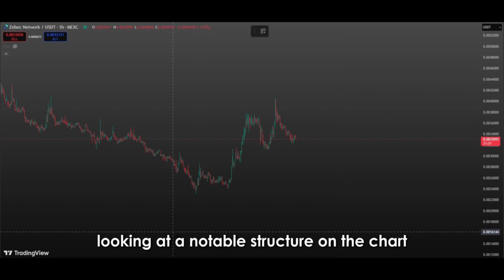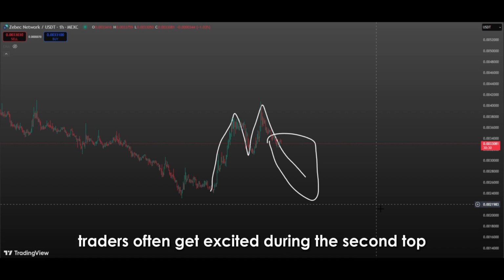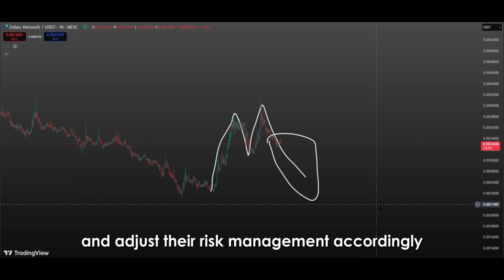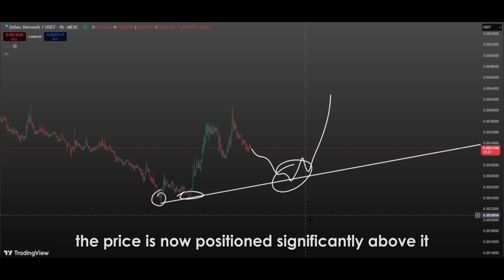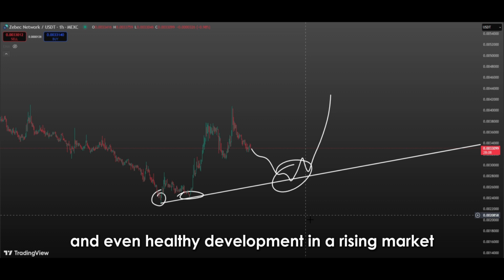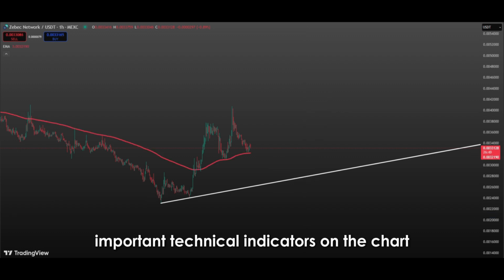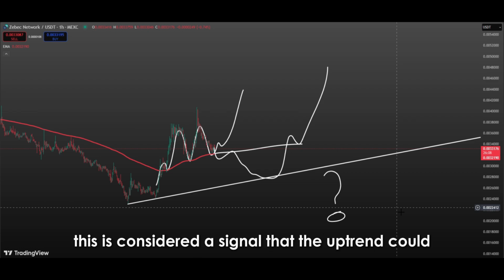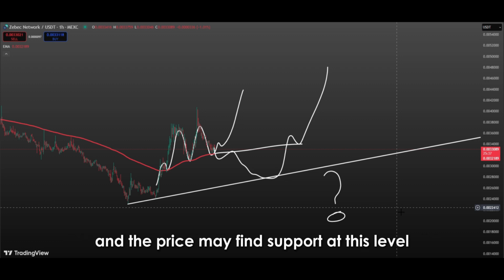WHEN WILL ZEBEC ZBCN FALL END?| ZBCN PRICE PREDICTION | ZEBEC TECHNICAL ANALYSIS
📉 Zebec (ZBCN) has been on a downward trend — but how long will it last? In this video, we dig into the charts to uncover when ZBCN’s decline might come to an end. Is a reversal on the horizon, or are we heading for lower lows?

🔍 We’ll analyze key support zones, historical price patterns, RSI and MACD signals, and market sentiment to determine possible turning points for ZBCN. Whether you're holding, trading, or considering entry, this technical breakdown will give you clarity on where ZBCN could be headed next.

💡 What needs to happen for a trend reversal? What are the critical levels to watch? And how does Zebec fit into the broader 2025 crypto landscape? We’ll answer it all — with realistic price predictions and risk levels.

Stay informed and make smarter moves in this volatile market!